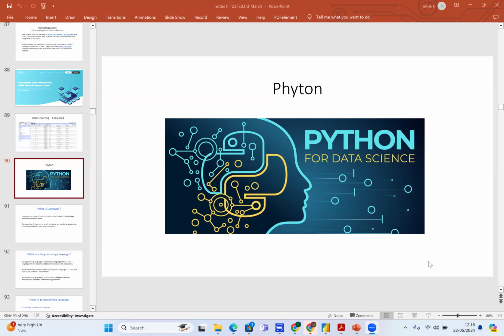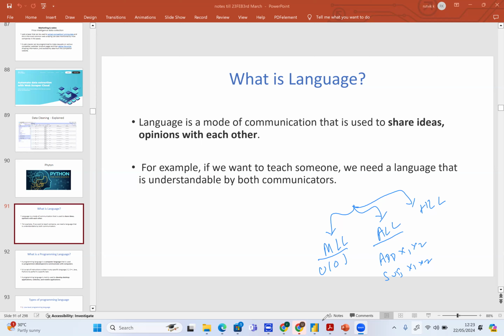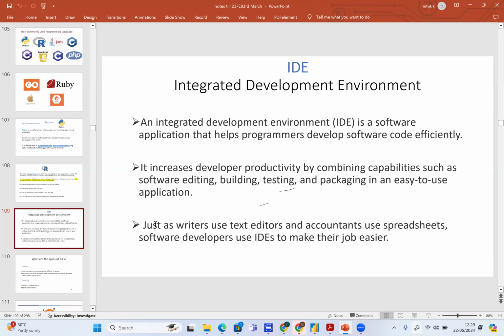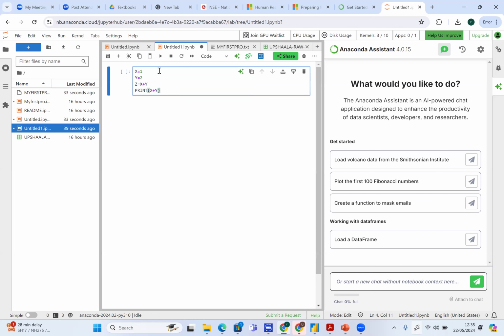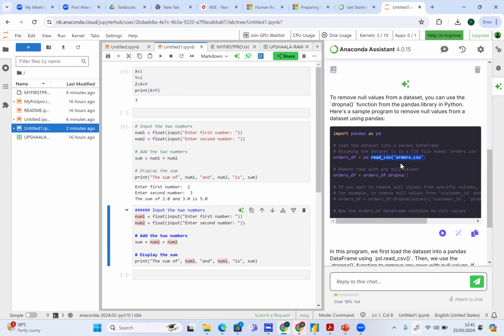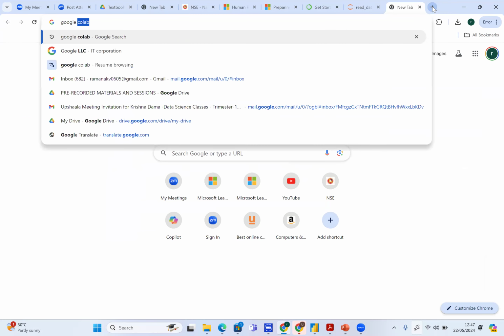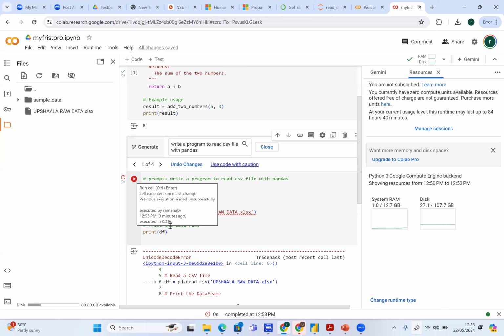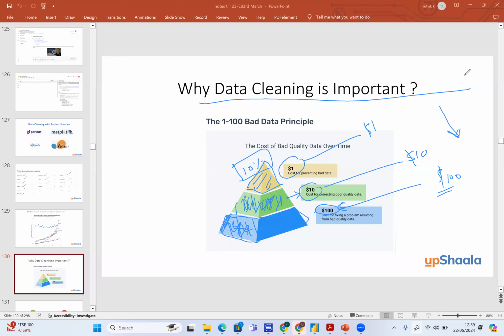How to Write Programs in Python with out coding knowledge using Anaconda Assistance - A Gen AI Tool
Anaconda platform provides excellent feature in Jupiter Notebook IDE where a laymen with NO-CODE background can easily write and execute complex programs in python using its Anaconda AI Assistance - A Gen AI Tool